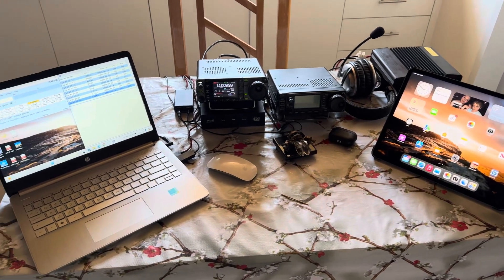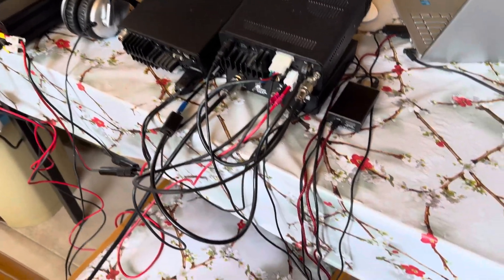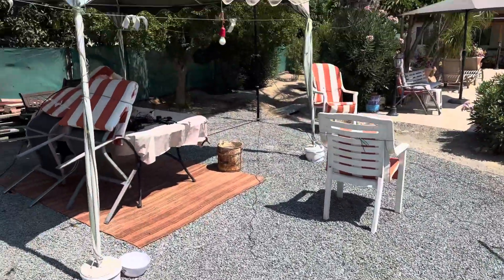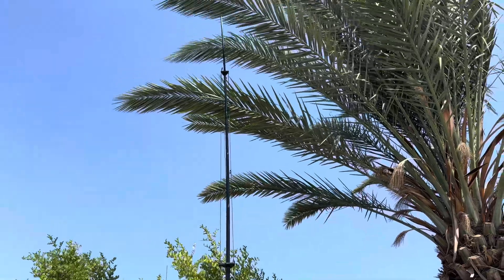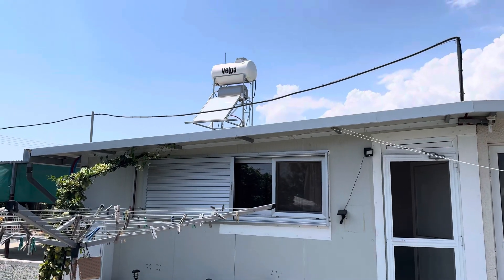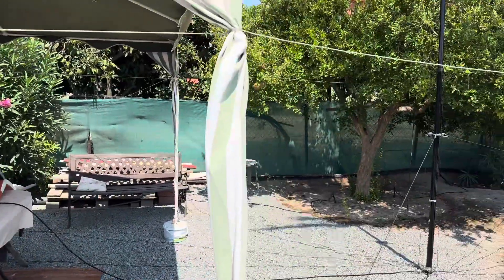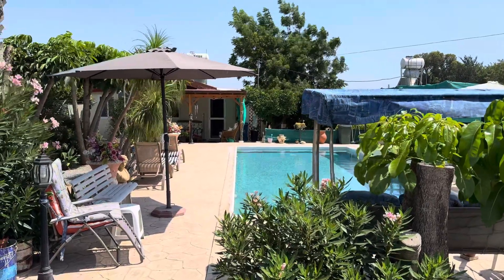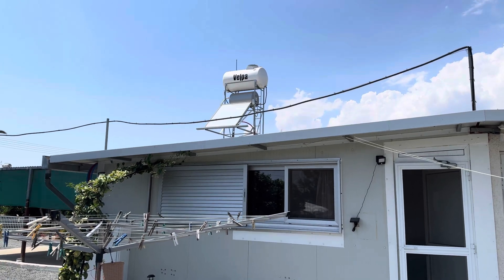ZC4MK SBA Cyprus, setup